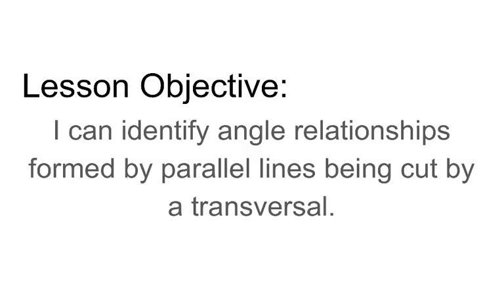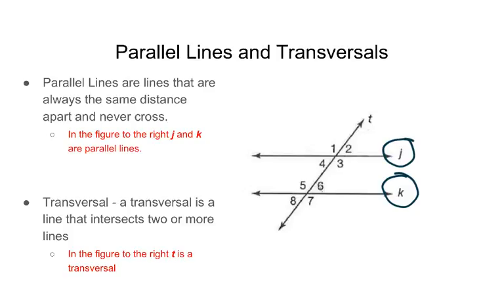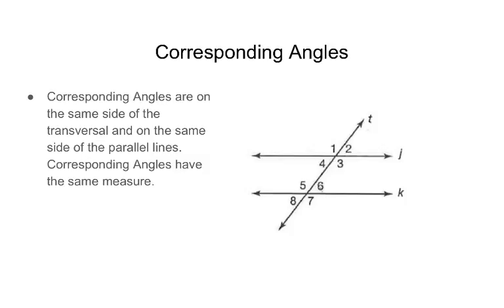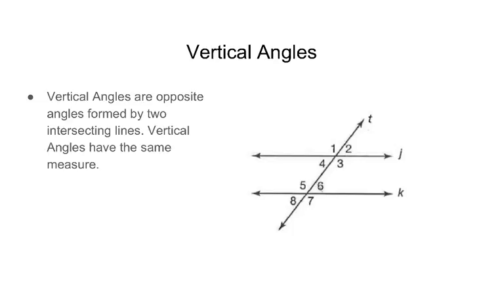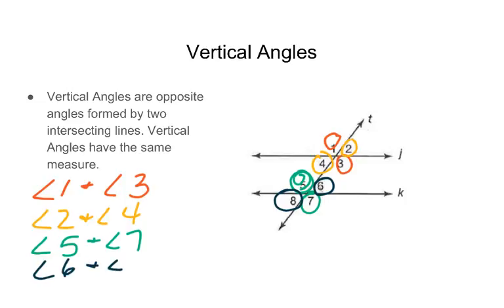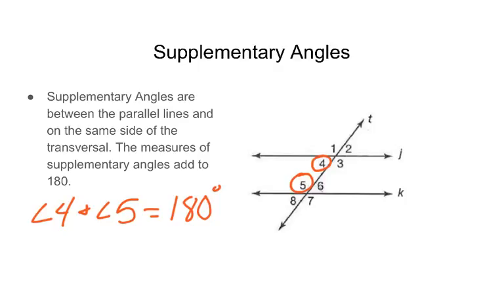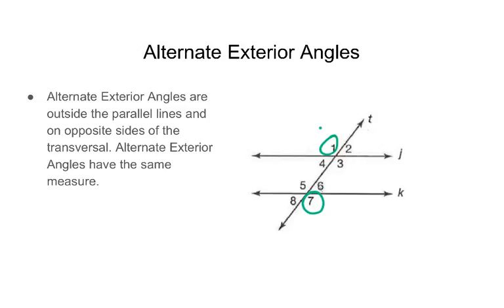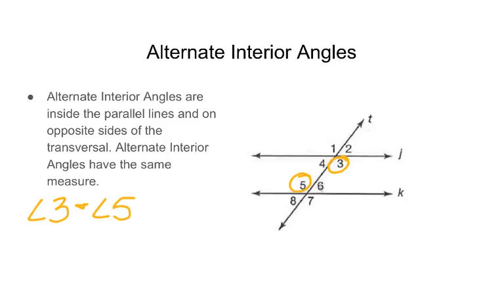7.1 Identifying Angle Relationships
Used with permission from FMS Math Department. Mrs. Hall creator. I can identify the angle relationships formed by parallel lines being cut by a transversal.